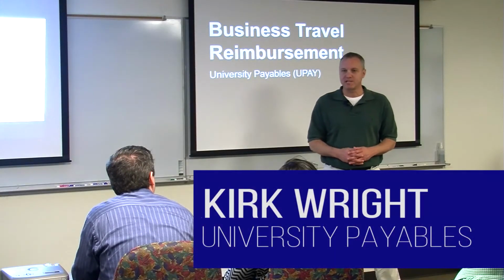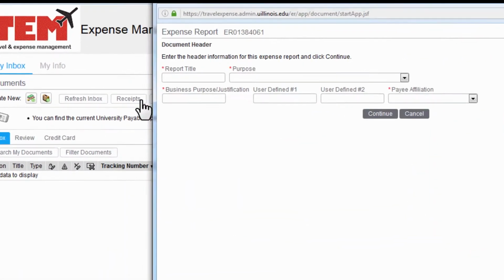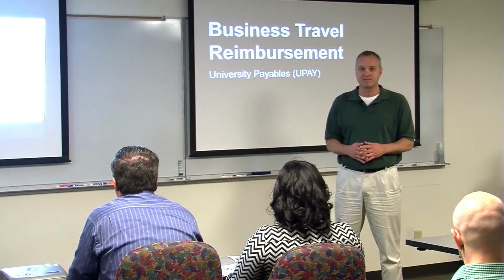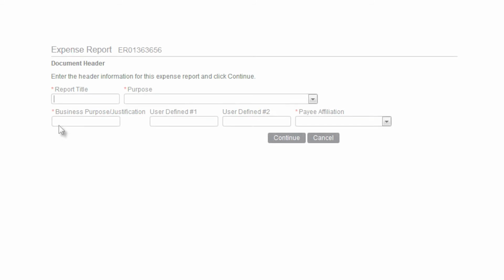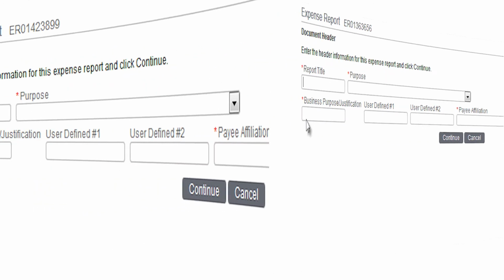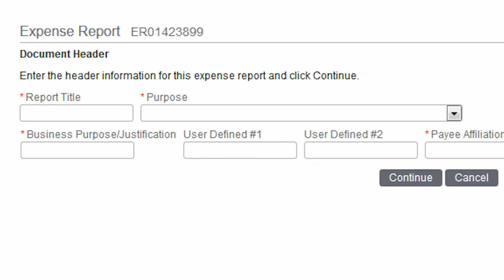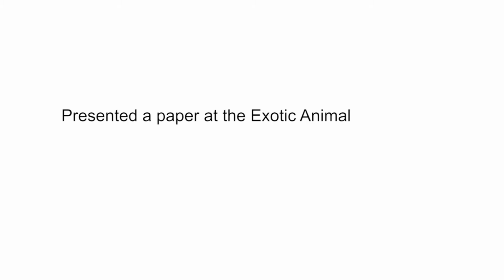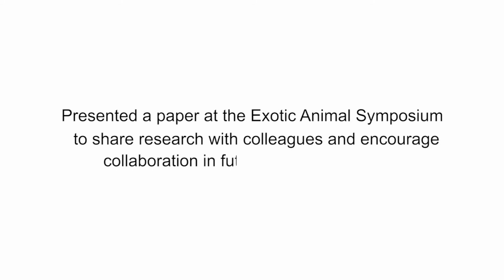TEM Business Purpose: Why is it so important?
Watch this video to learn more about the importance of entering information into the Business Purpose field in the Travel and Expense Management (TEM) system.